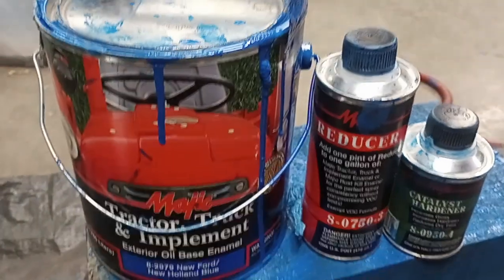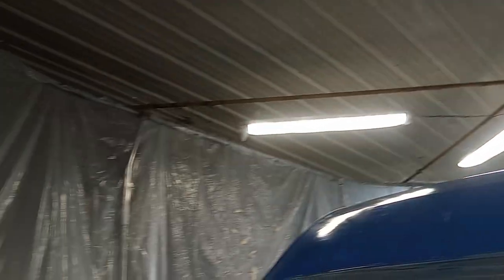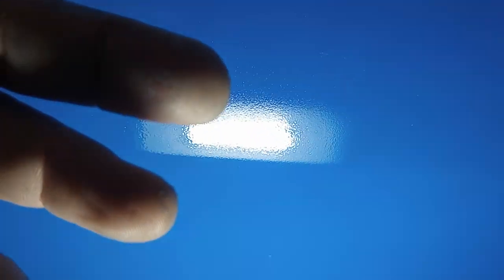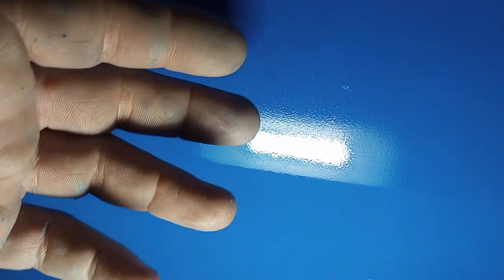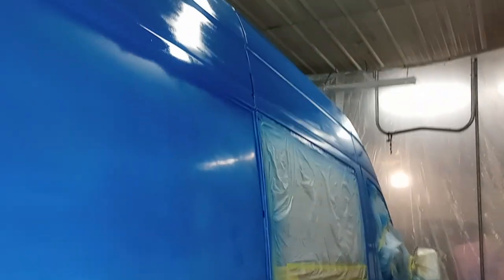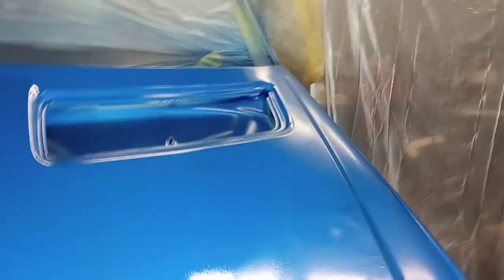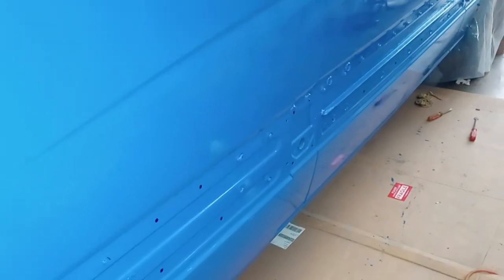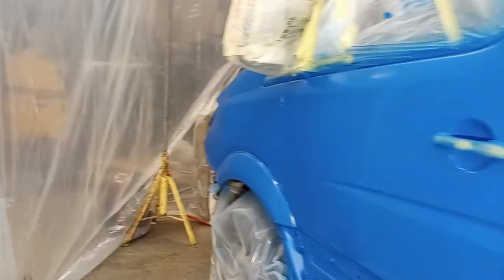Majic Tractor And Truck Paint on a Sprinter van -- 1 gallon review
first coat
7 cups paint (16 cups per gal)
7 Tbsp hardener (16 tbsp per cup)
16 to 1 ratio
reducer is 8 to 1 ratio recommended

second coat
4 cups paint
4 Tbsp hardener
8 Tbsp reducer
sprayed half, then added 3 tbsp reducer
then I couldn't shut the gun off or else the paint dribbled out. So that second half got done much quicker.

total paint job will be complete with using only 1 gallon paint, 8 oz hardener (1 cup), 16 oz reducer (1 pint).

mix paint and hardener and reducer
let sit 20-30 minutes

pot life is up to 8 hours, but I was done spraying in 3 hours